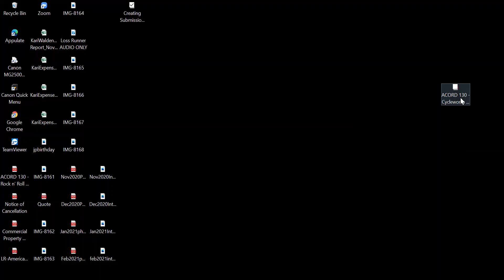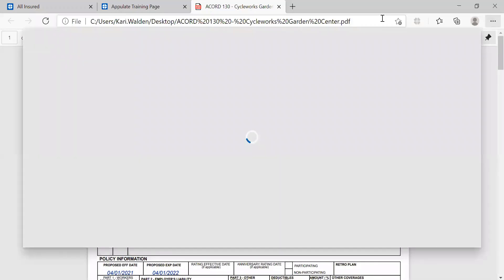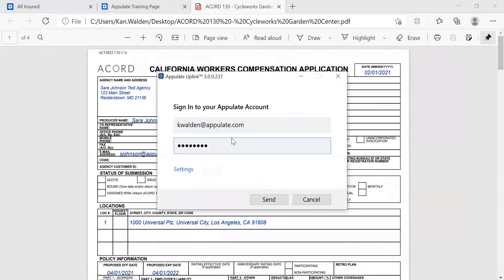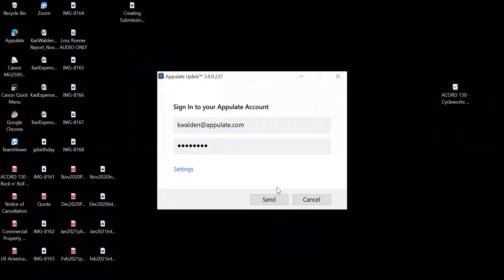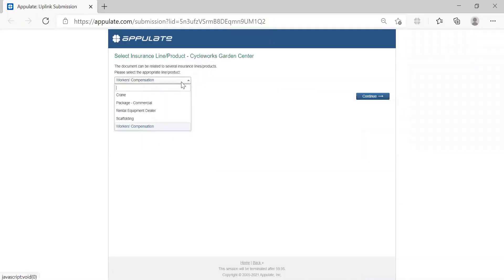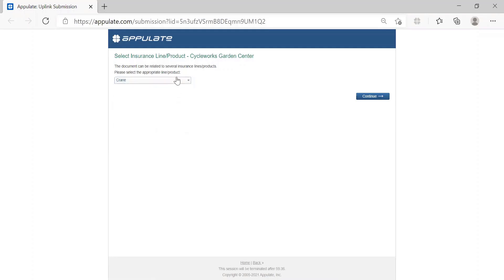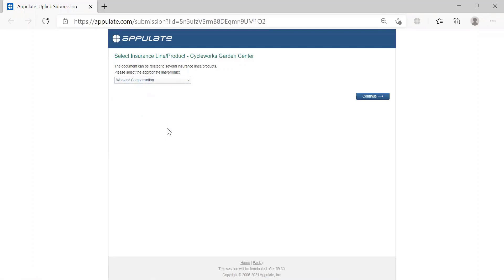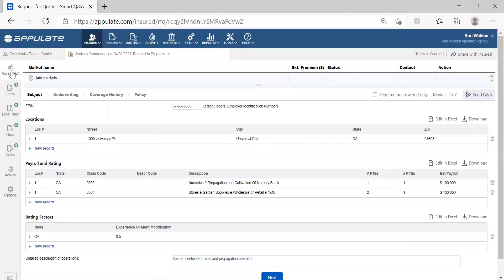Creating Submission From Uplink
See how to install our simple print driver. Allows you to bridge over your ACORD forms into Appulate eliminating the need to rekey any data.